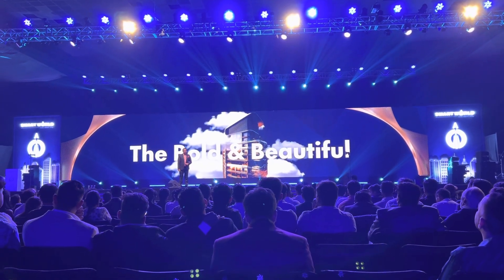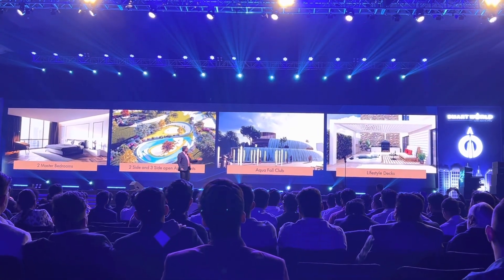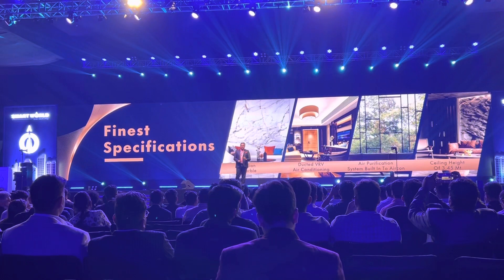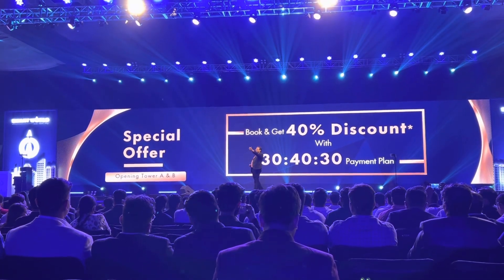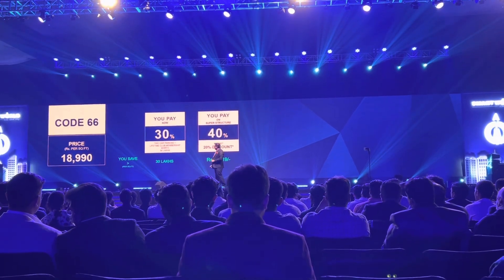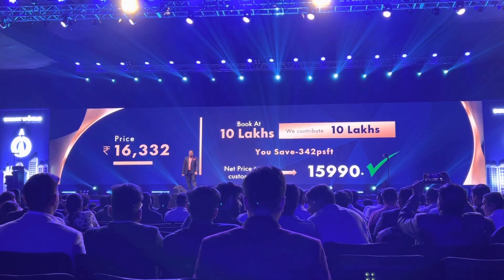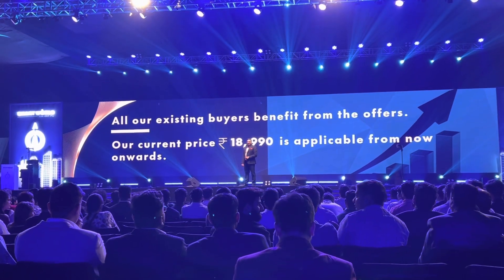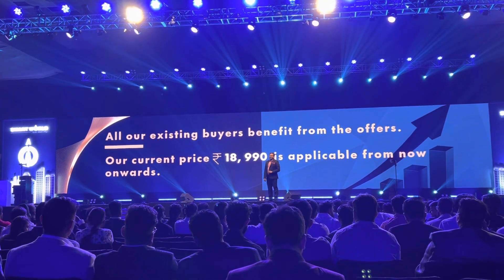Smartworld CODE 66-The Triumph Gurgoan Myshopdeal 9911730303